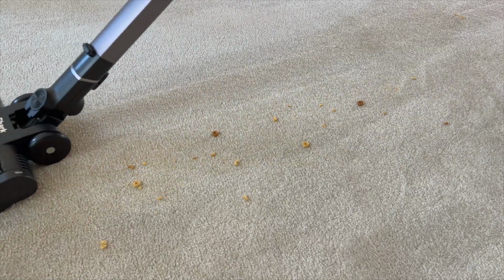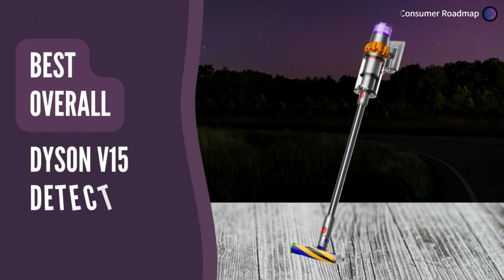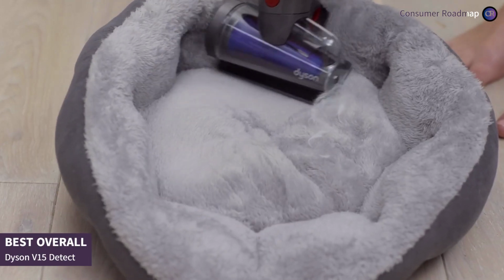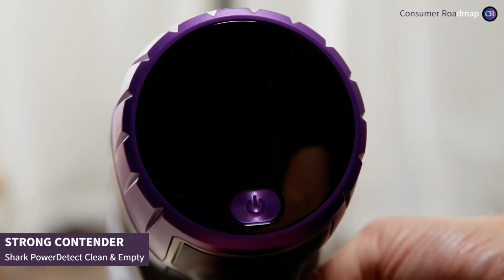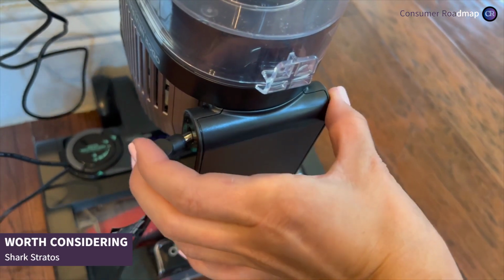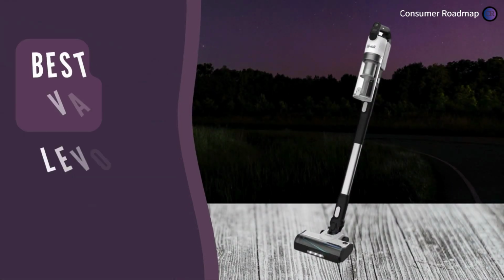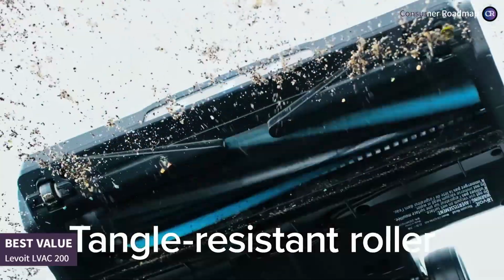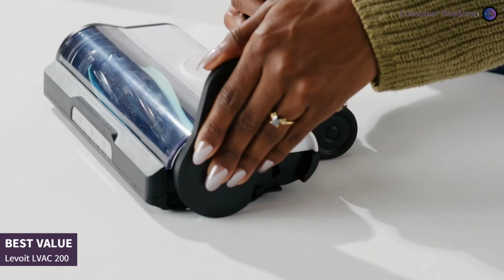Cordless Vacuum for Carpet – Deep Clean Plush Surfaces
Cordless Vacuum for Carpet — Looking for the best cordless vacuum to tackle carpets? This video breaks down top contenders, from high-end powerhouses to budget-friendly picks. We compare suction power, battery life, filtration, and convenience features so you can find the right fit for your needs. Whether you're after deep-cleaning tech like the Dyson V15 Detect, hands-free dirt disposal with the Shark PowerDetect, or premium performance from the Samsung Bespoke Jet, we’ve got you covered. All product links are below — check them out for the latest deals!

▶ BEST OVERALL – Dyson V15 Detect

▶ STRONG CONTENDER – Shark PowerDetect Clean And Empty

▶ WORTH CONSIDERING – Shark Stratos

▶ PREMIUM CHOICE – Samsung Bespoke Jet

▶ BEST VALUE – Levoit LVAC 200

If you found value in this video, consider giving it a thumbs up! Share it with someone who could benefit from it.

- VIDEO CHAPTERS -
0:00 Cordless Vacuum for Carpet – Deep Clean Plush Surfaces
0:36 BEST OVERALL – Dyson V15 Detect
1:23 STRONG CONTENDER – Shark PowerDetect Clean And Empty
2:13 WORTH CONSIDERING – Shark Stratos
2:49 PREMIUM CHOICE – Samsung Bespoke Jet
3:34 BEST VALUE – Levoit LVAC 200

Consumer Roadmap participates in the Amazon Services LLC Associates Program, an affiliate advertising program designed to provide a means for sites to earn advertising fees by advertising and linking to Amazon.com. This means that when you click on certain links and make a purchase, we may earn a small commission.

We hope you found this video enjoyable!